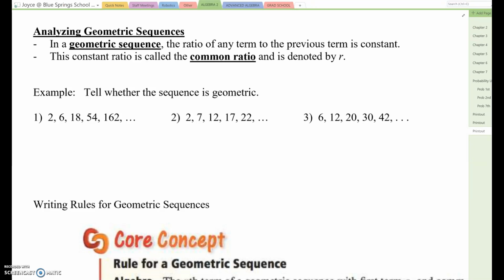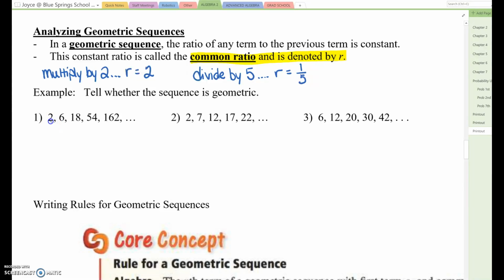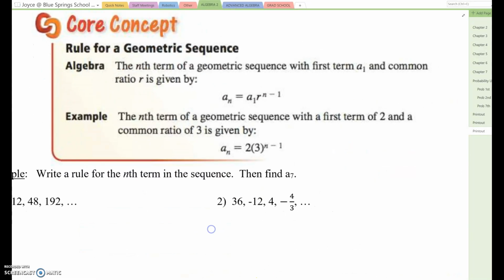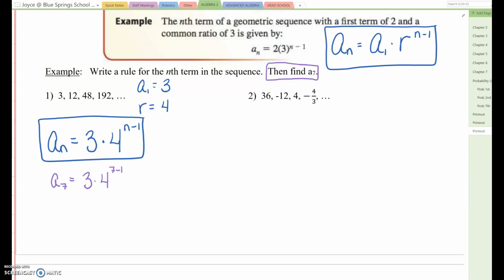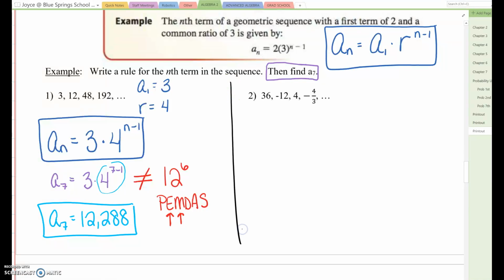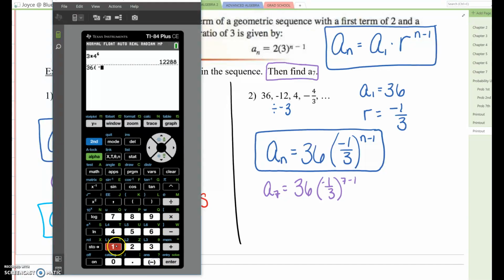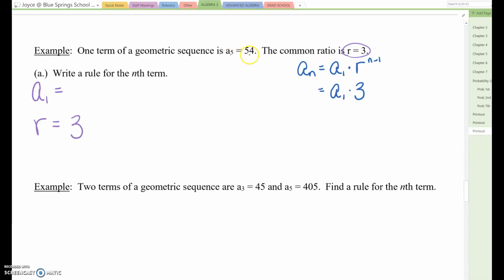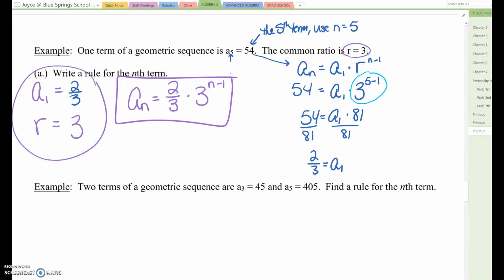8.3 Geometric Sequences